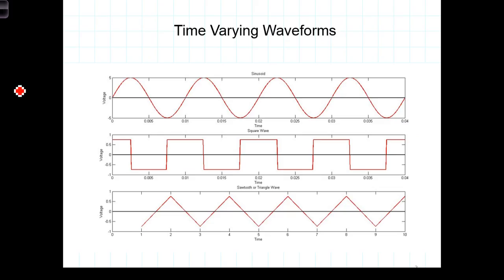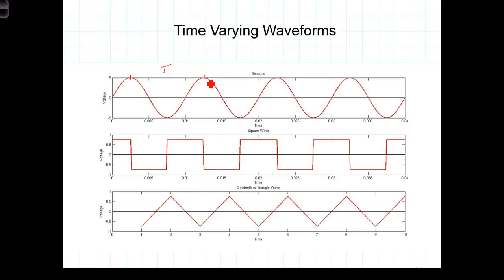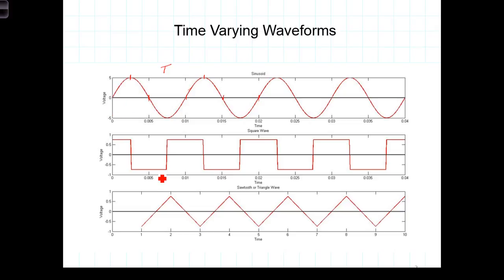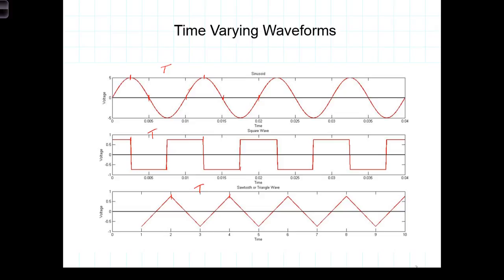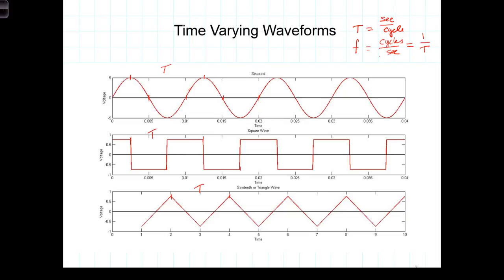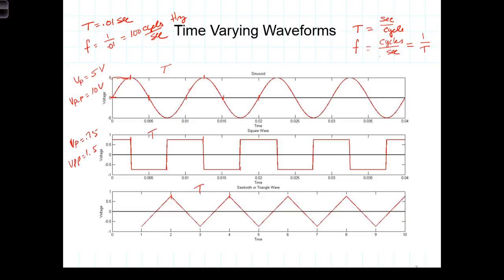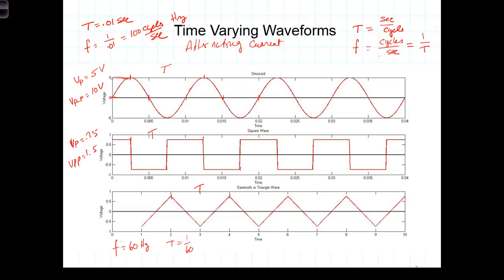L10104 1Periodic Signals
This video covers periodic time-varying wave forms and describes the period, frequency and amplitude of a periodic signal.